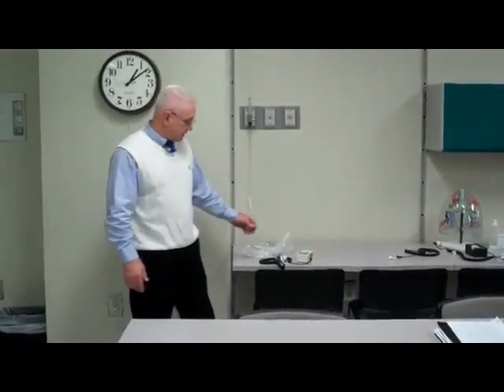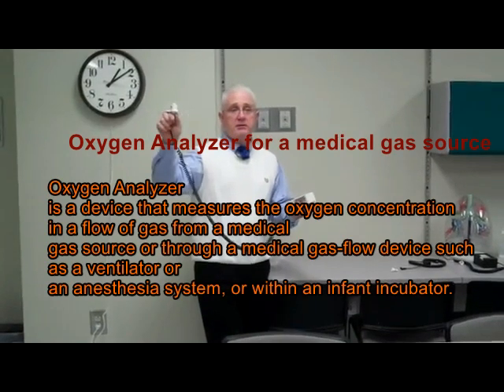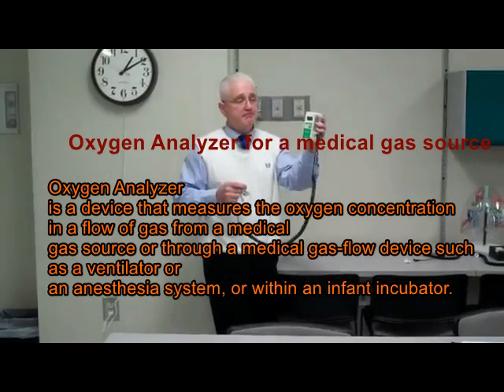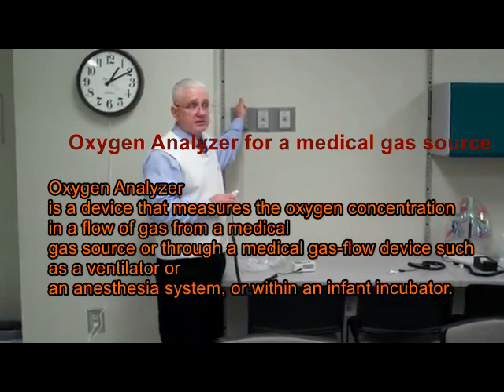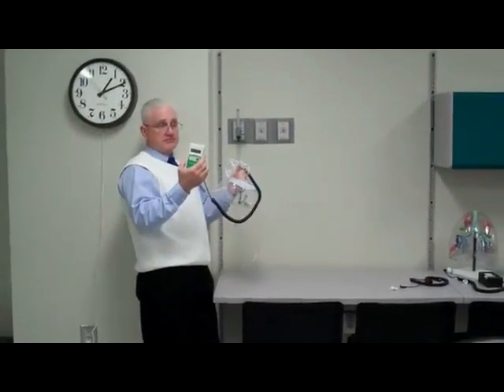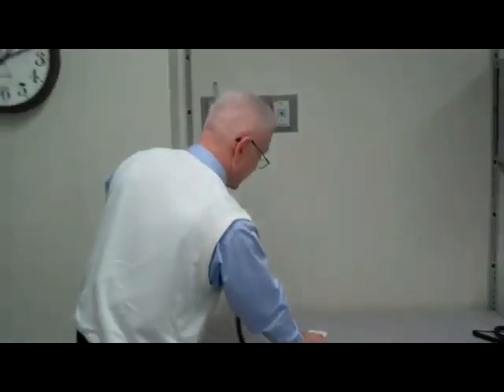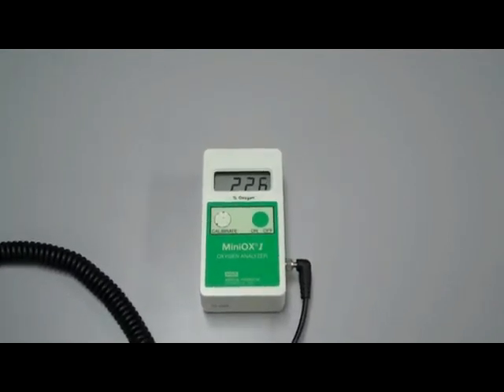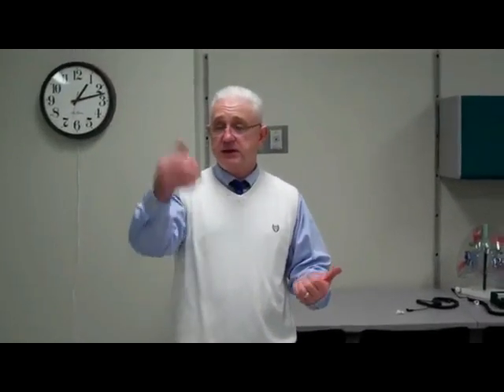Oxygen Analyzer for a medical gas source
التعريف فى الفيديو